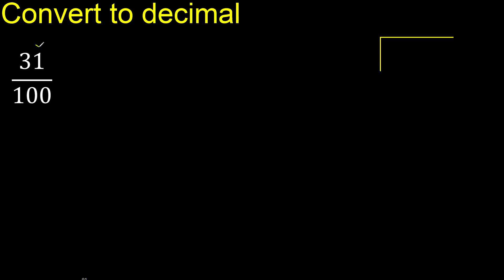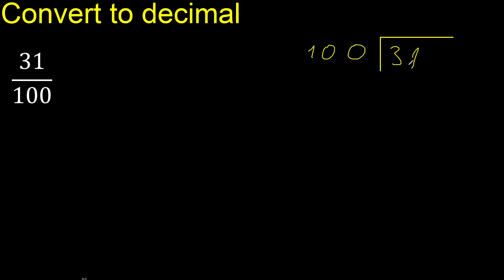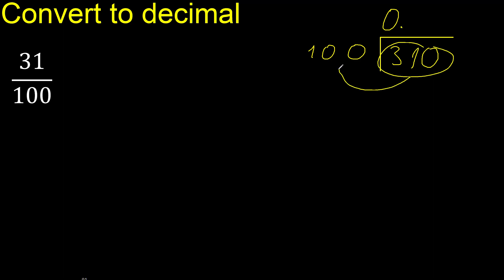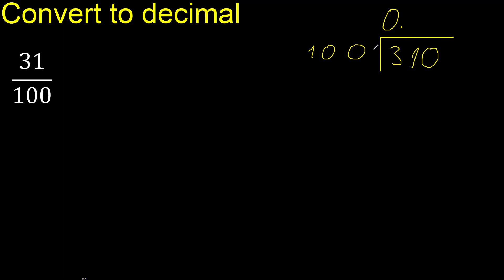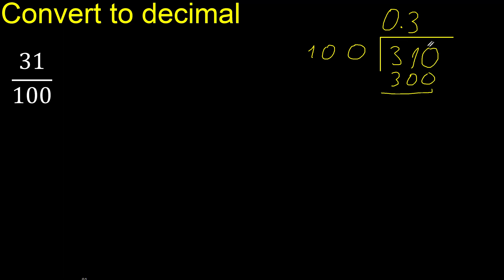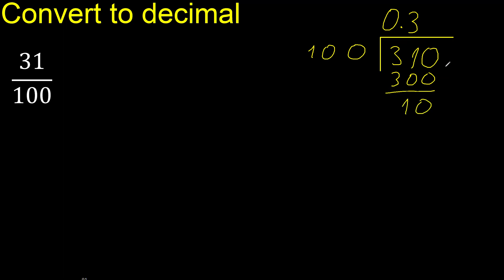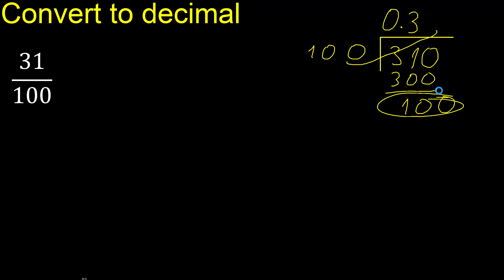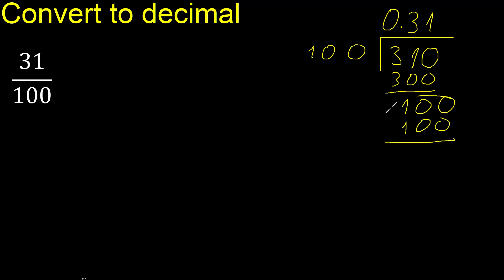Convert 31/100 to decimal . How To Convert Decimals to Fractions